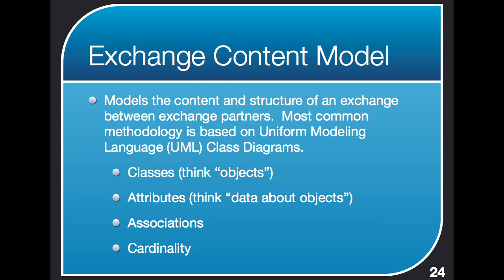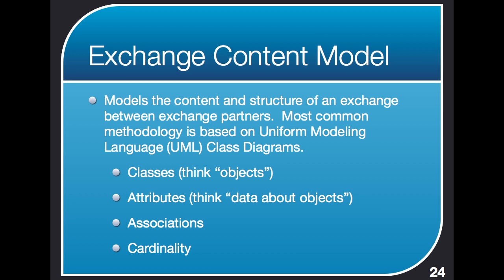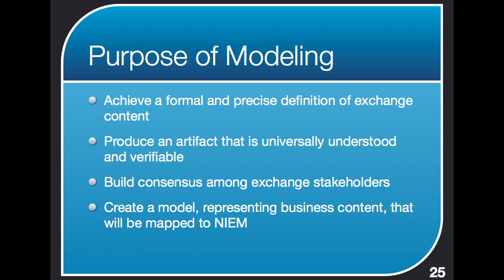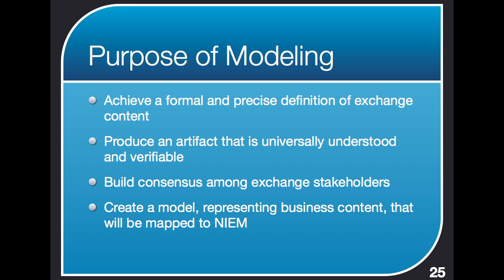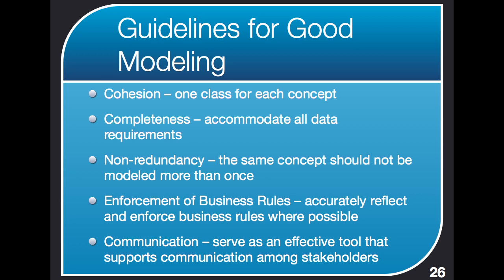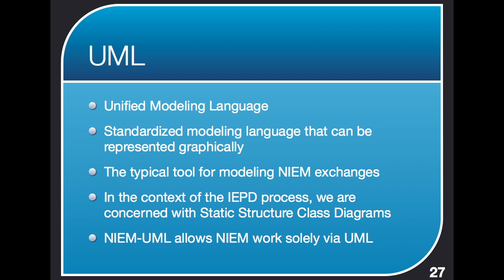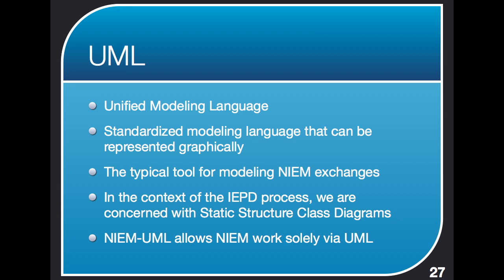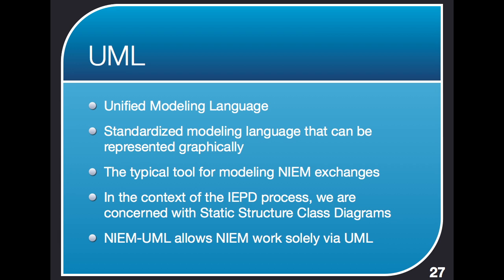NIEM IEPDs 1 of 3 - Modeling